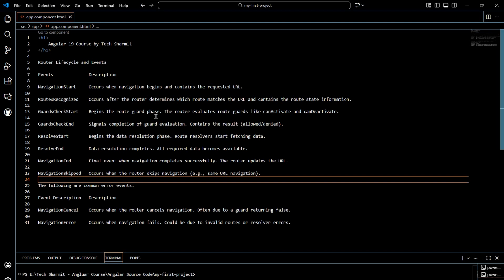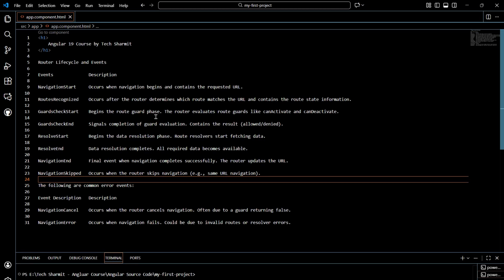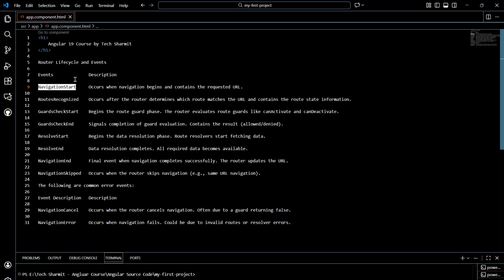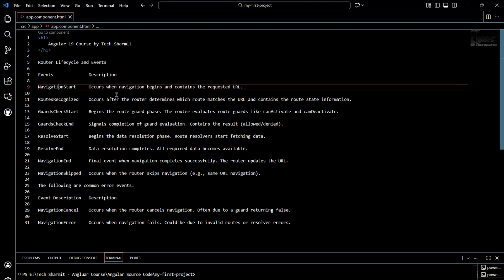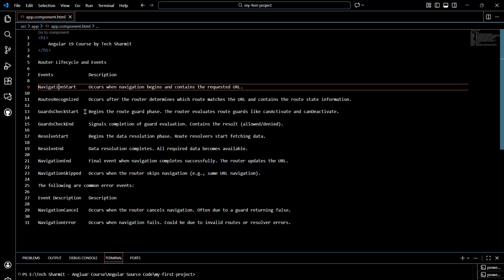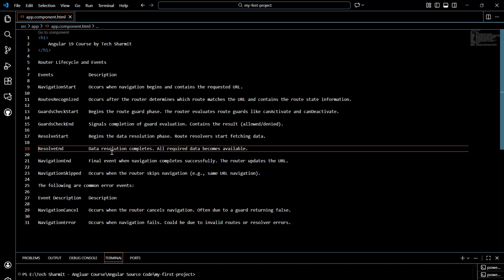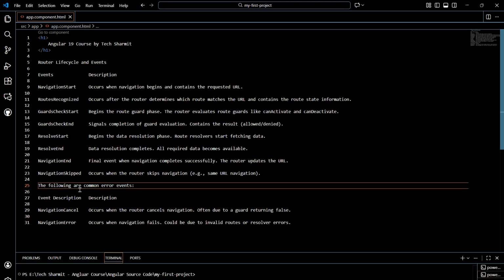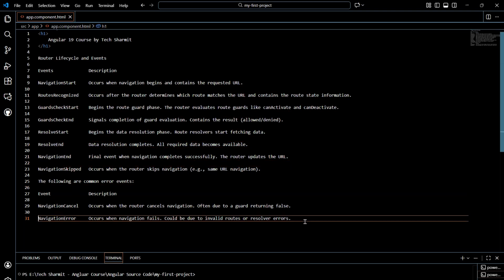Router Lifecycle event Conclusion in Angular | Angular tutorial in English (Session-231)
In this Angular session, get the complete Conclusion of the Angular Router Lifecycle — a full recap of all router events, their sequence, importance, and how they work together to control navigation flow in real Angular applications. This session helps you revise NavigationStart to NavigationEnd, Guards to Resolvers, and all route-matching events so you fully understand how Angular routing works internally.

What You’ll Learn in This Video:

1.Complete sequence of Angular Router Lifecycle events
2.Role of each event from NavigationStart to NavigationEnd
3.How guards, resolvers, redirects & errors fit into the lifecycle
4.Real-world use cases for each router event
5.Common mistakes developers make in router event handling
6.How to debug routing issues using lifecycle events
7.Best practices to use Router Events in Angular applications

Concept Breakdown:

🔹 Full Lifecycle Overview: Understand the entire flow from URL recognition → guards → resolvers → activation → end.
🔹 Event Order Explained: Clear sequence of NavigationStart, GuardCheckStart, ResolveStart, RecognizedRoute, and more.
🔹 Debugging Power: Learn how router events help identify route issues, guard failures, resolver delays & redirects.
🔹 Performance Insight: Track how routing impacts loading time and UX for complex applications.
🔹 Real-World Mapping: Connect lifecycle events to dashboards, lazy-loaded modules & authentication workflows.
🔹 Practical Summary: Complete revision of all key concepts and event behaviors.

FAQs (Angular Router Lifecycle Conclusion)

Q1: What is the Angular Router Lifecycle?
Q2: Why is understanding router events important?
Q3: What is the correct sequence of router events in Angular?
Q4: How do guards, resolvers & redirects fit into the lifecycle?
Q5: How do router lifecycle events help in debugging applications?